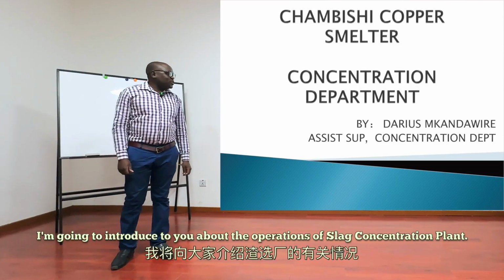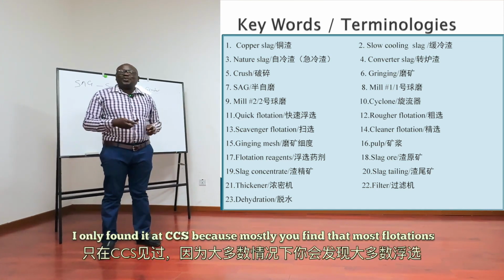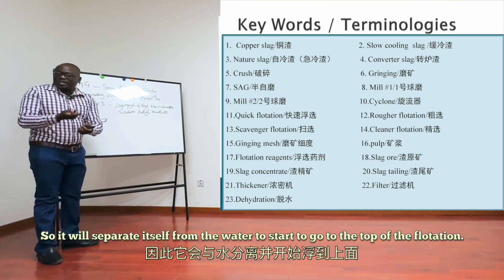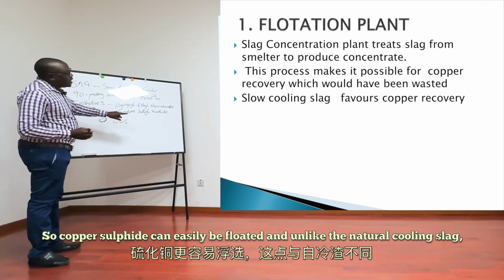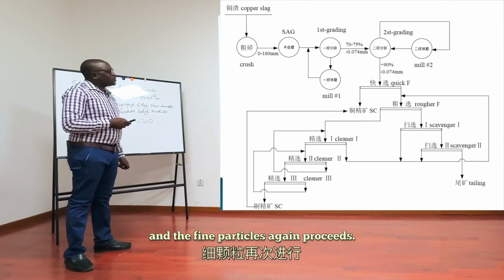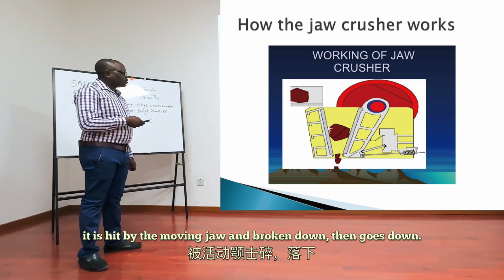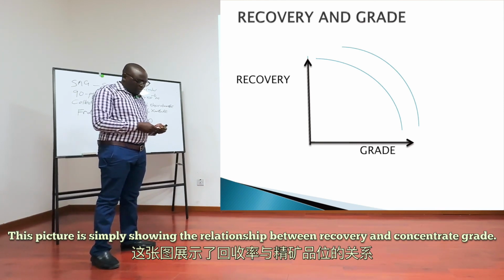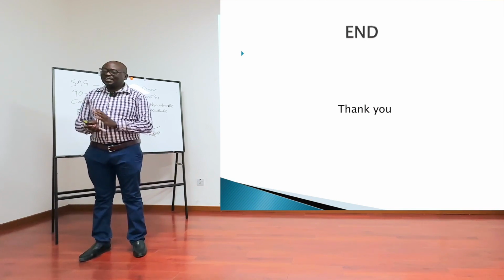CCS Youth English Salon - EP15 presented by Darius Mkandawire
Chambishi Copper Smelter Youth English Salon-Episode15 presented by Darius Mkandawire  from Slag Flotation
谦比希铜冶炼有限公司青年英语培训第15讲，主讲人渣选厂Darius Mkandawire